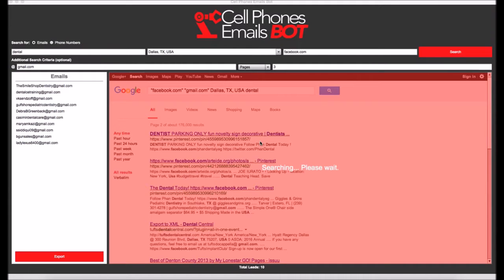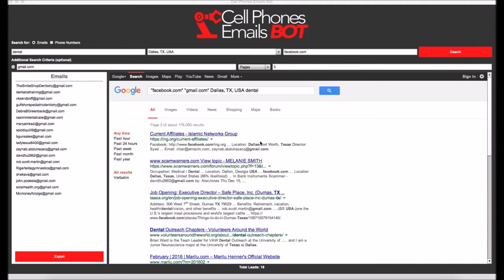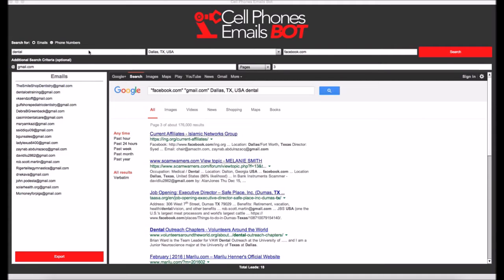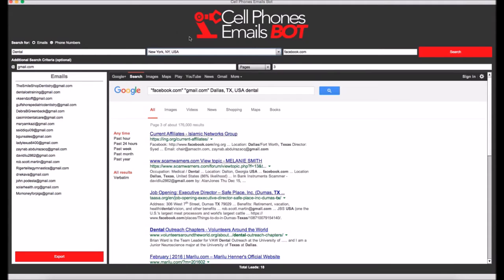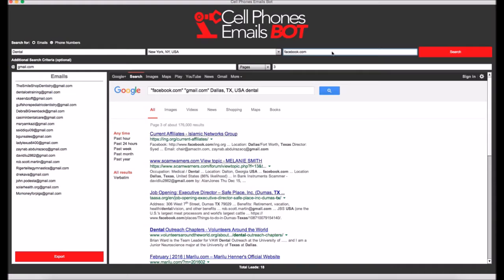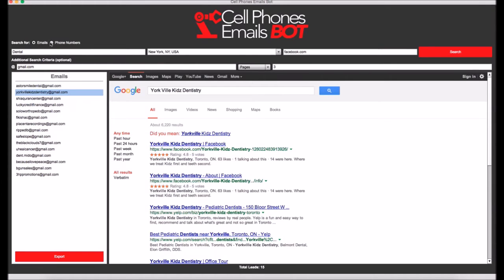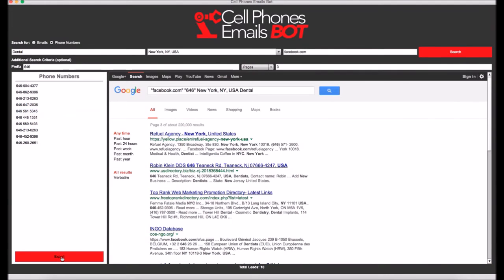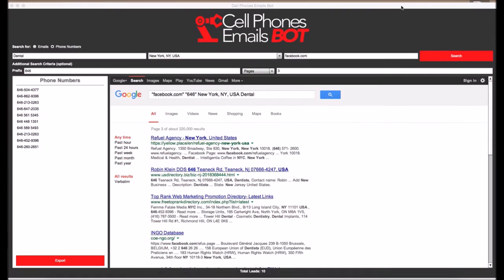Download Cell Phones Emails Bot Free